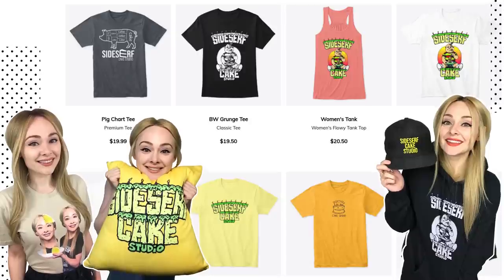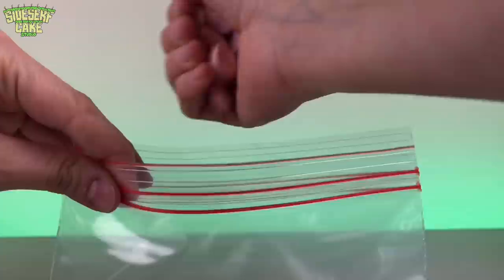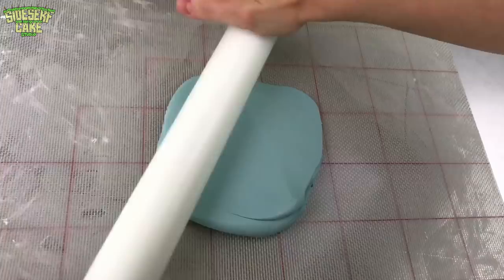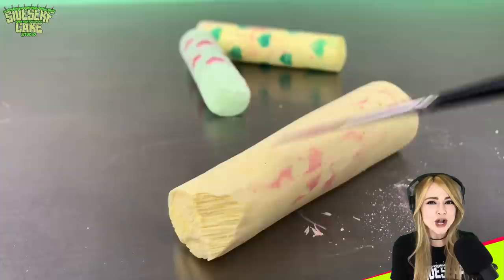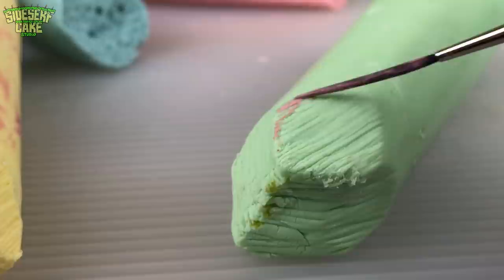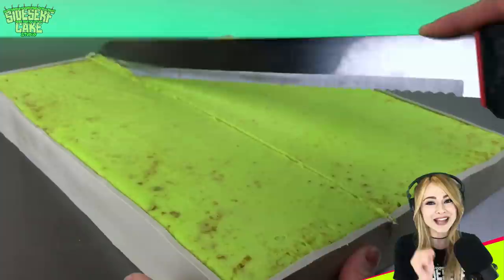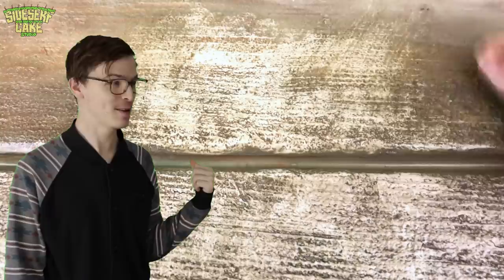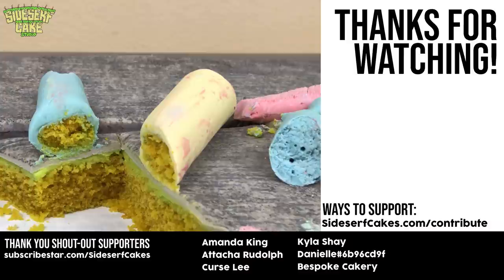Making a realistic sidewalk chalk CAKE on 100% EDIBLE cement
Natalie Sideserf creates a CAKE that looks like realistic sidewalk chalk on 100% EDIBLE cement!

Special thanks to Amanda King, Attacha Rudolph, Curse Lee, Kyla Shay, Danielle, and Bespoke Cakery!